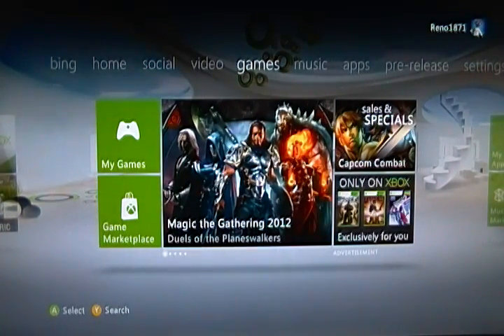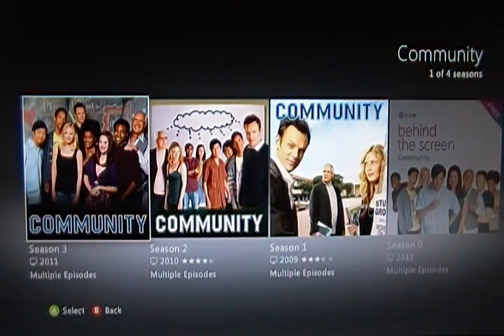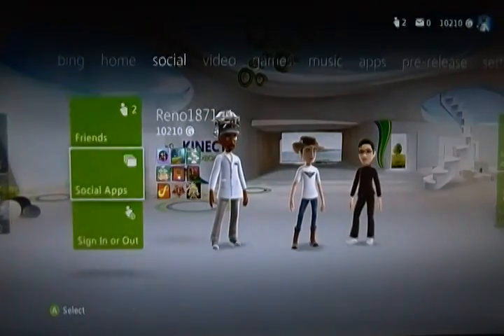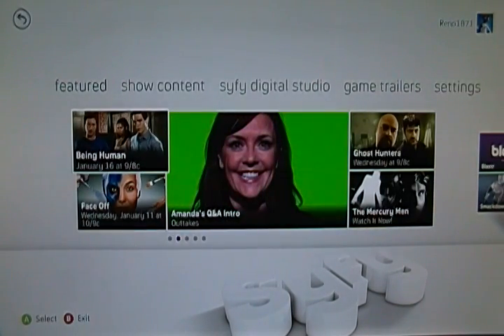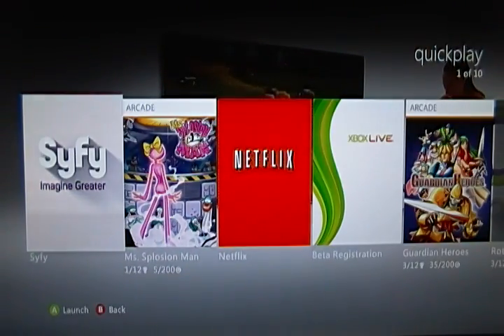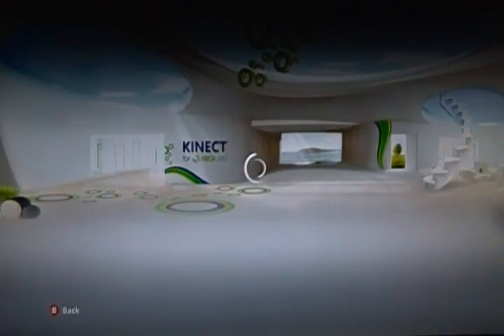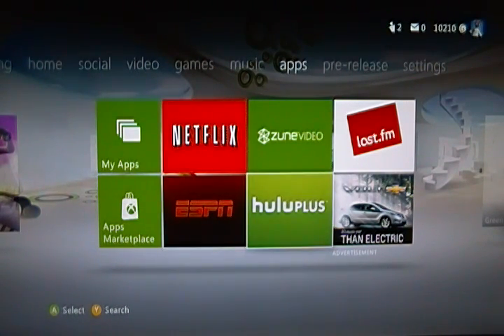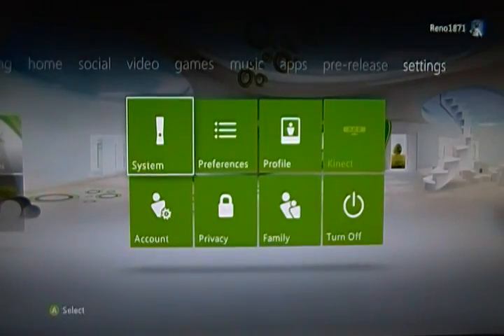Xbox 360 Dashboard Update 2011 Preview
96% . 38.6K/40K
This is a look at the new Xbox 360 dashboard that will be released on December 6, 2011. We're going to look at Bing search, the new SyFy video app, cloud saving, the new marketplace design and a lot more.